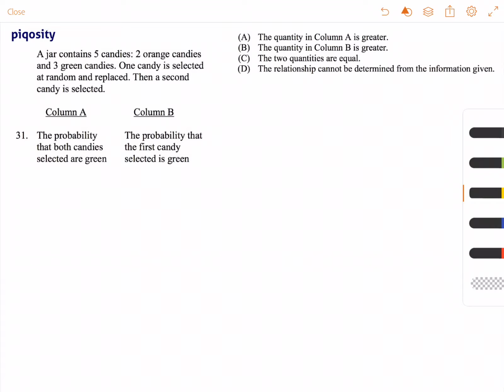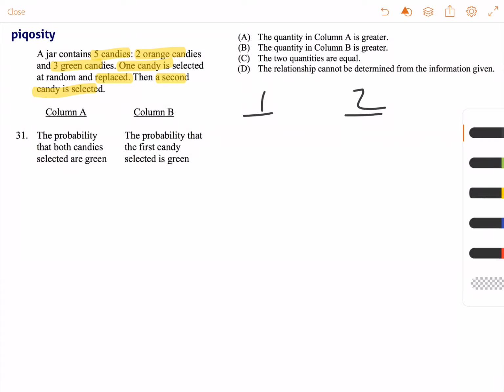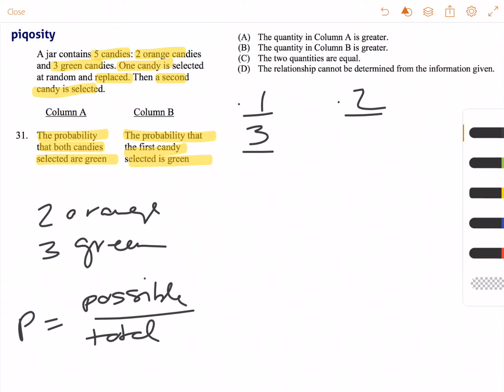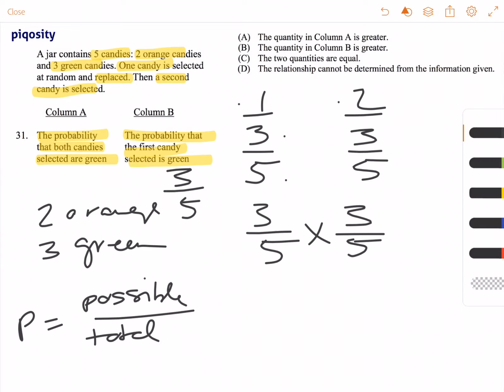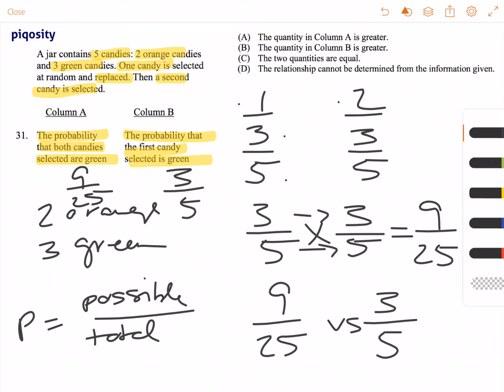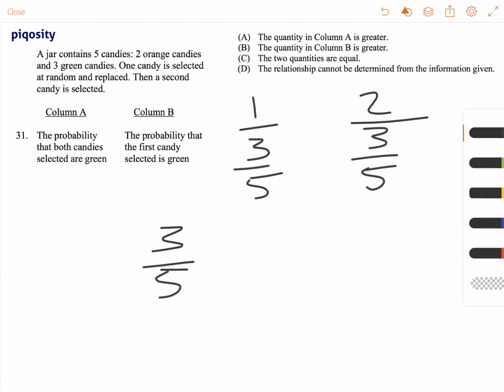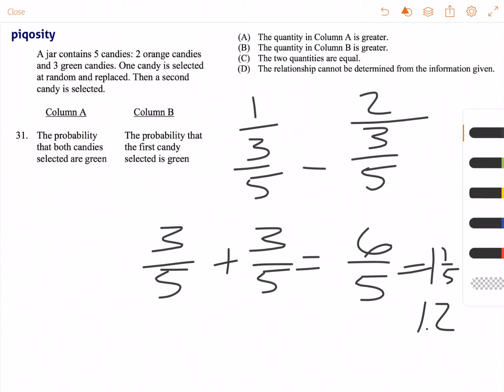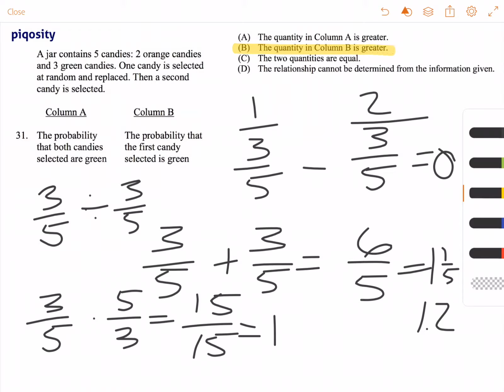Question 31 - ERB ISEE Upper Level 2016 Quantitative Reasoning Answer Explanation